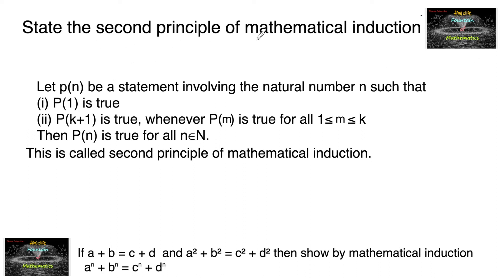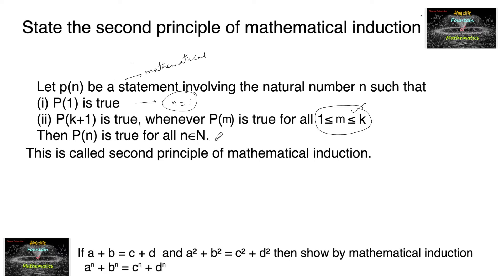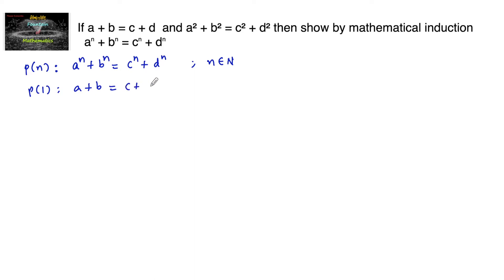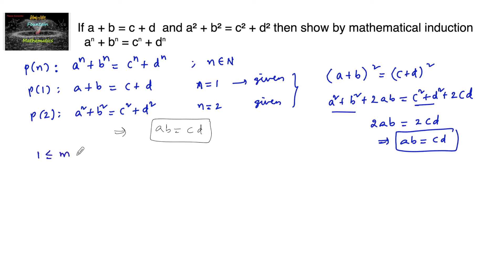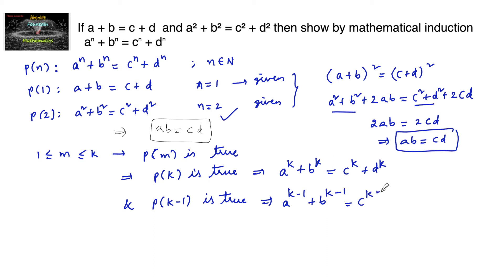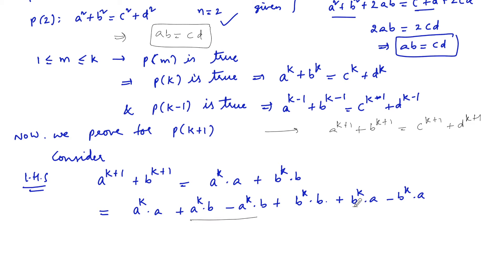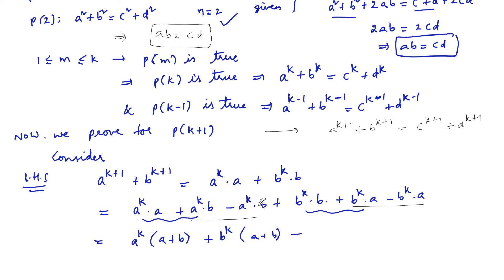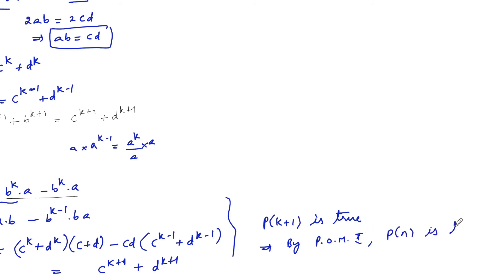State the second principle of mathematical induction|If a+b=c+d and a²+b²=c²+d² then aⁿ+bⁿ=cⁿ+dⁿ|RD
Principle of Mathematical Induction Rd Sharma Class 11 chapter wise VSAQ solutions